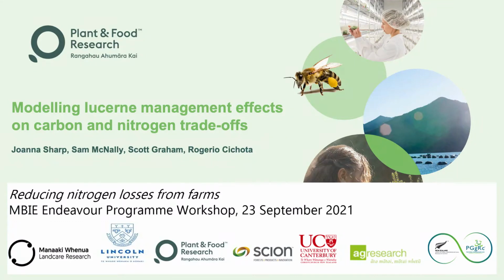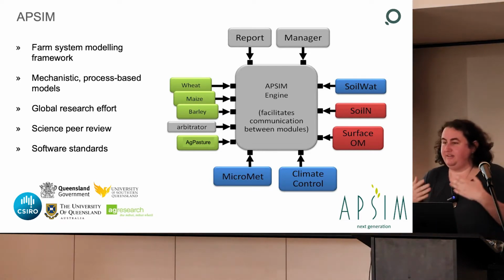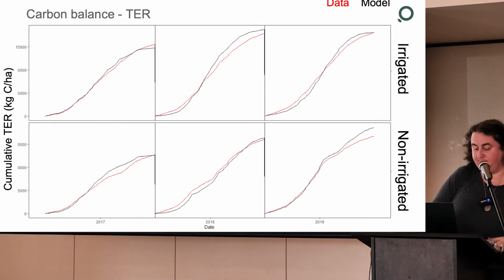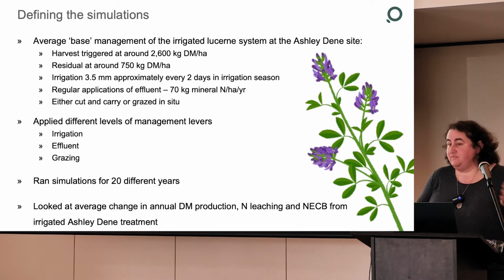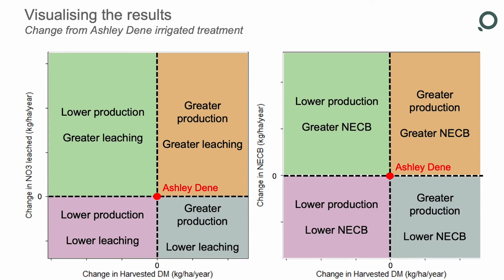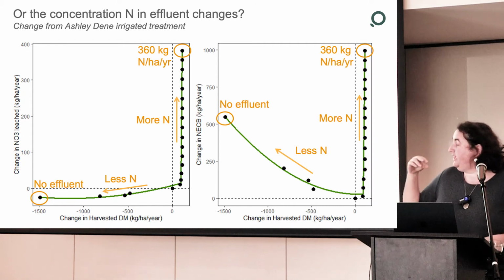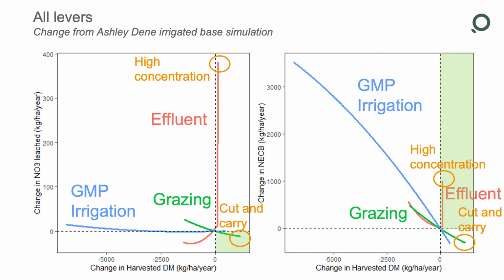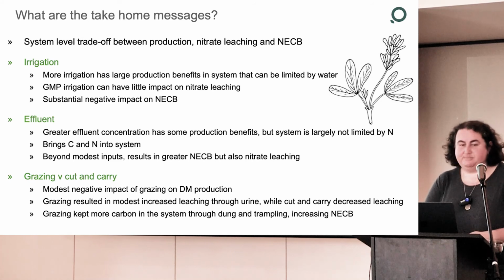Modelling lucerene management effects on carbon and nitrogen trade-offs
Plant & Food researcher Joanna Sharp shares research findings on lucerene management effects during the MBIE Endeavour programme Reducing nitrogen losses from farms - September 2021